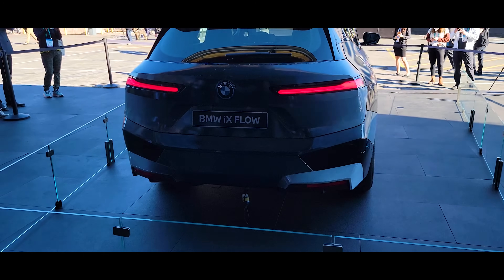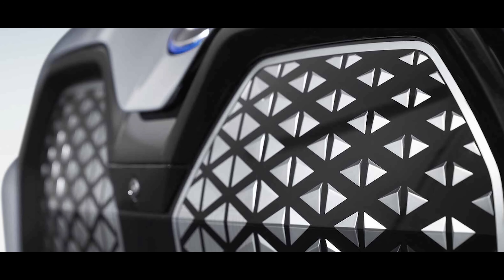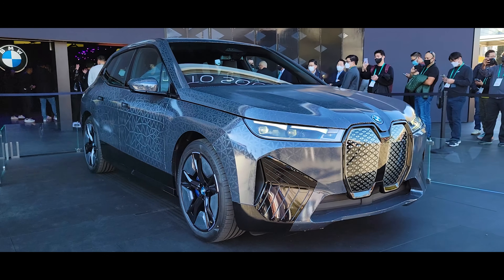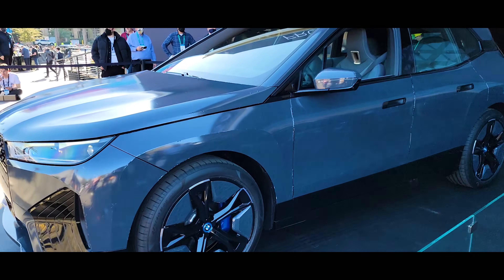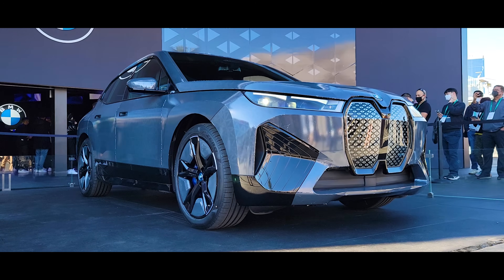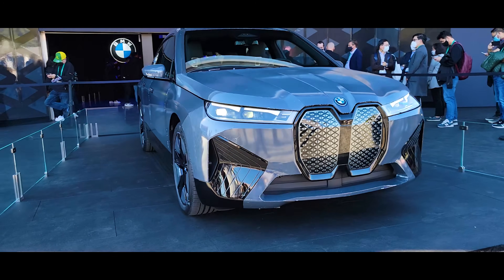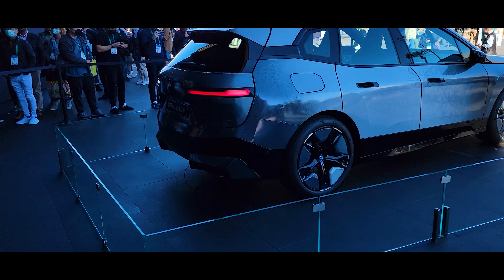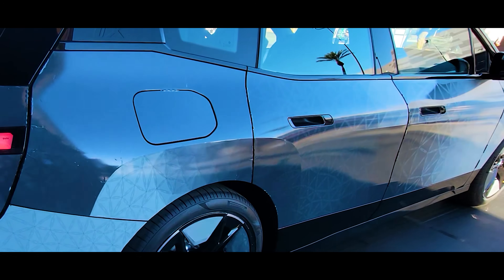BMW iX Flow featuring E Ink EXPLAINED!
Tired of the color on your car? A new innovation from BMW will let you change it at the touch of a button. At CES 2022, BMW is showing off a unique version of its BMW iX FLOW.